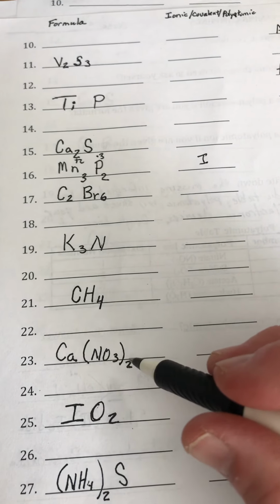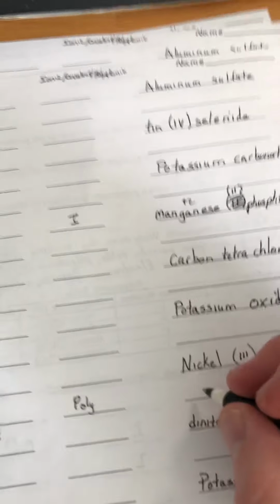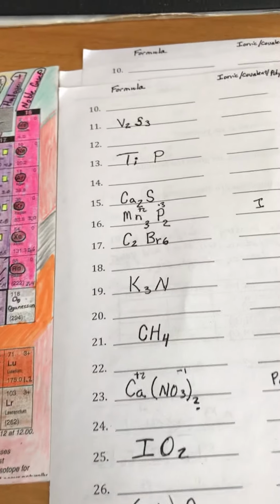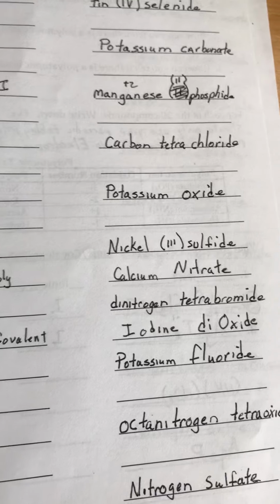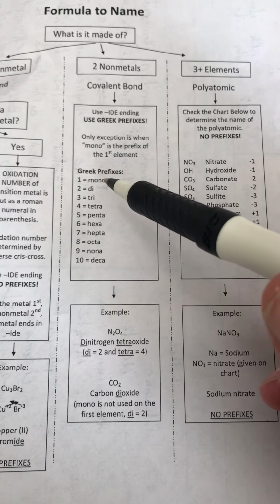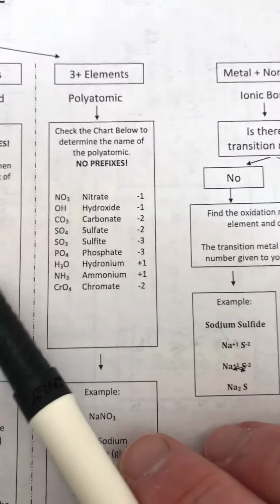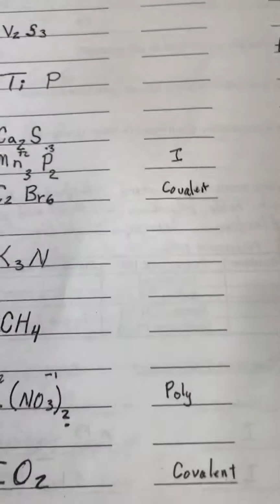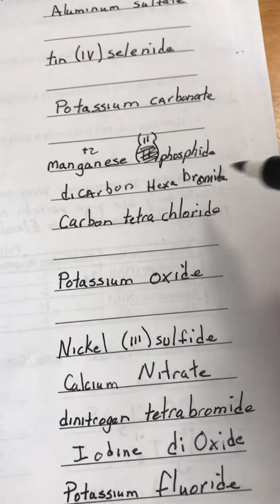Naming compound sheet examples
Example video for naming compound sheet - high grade due Monday